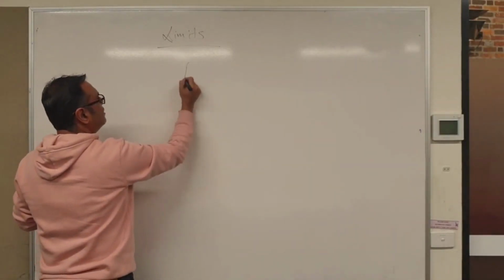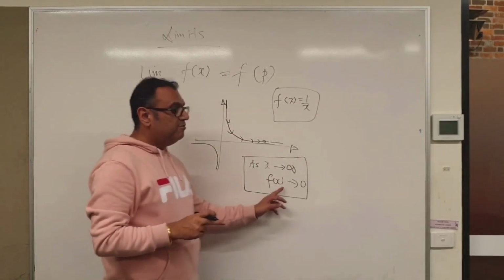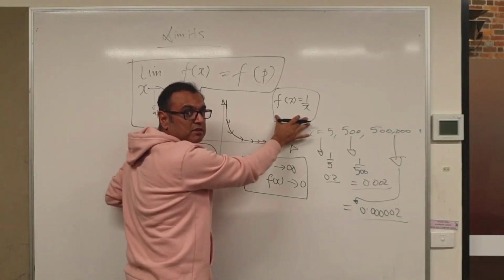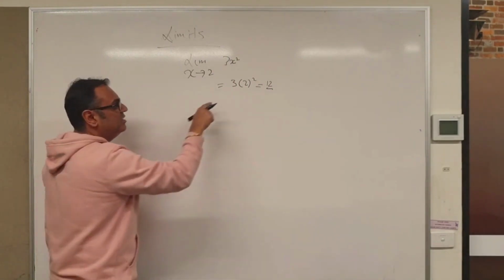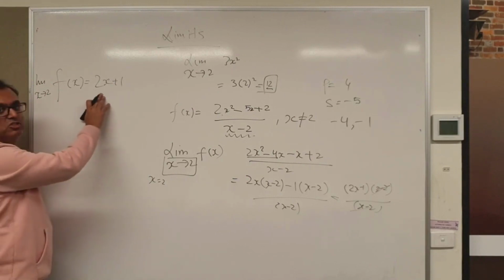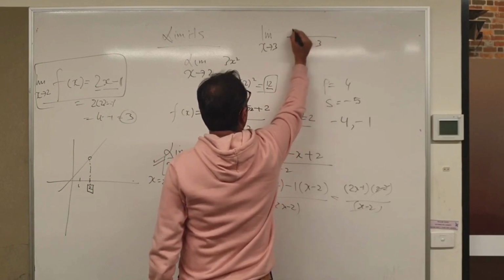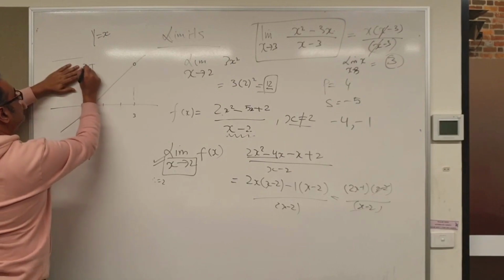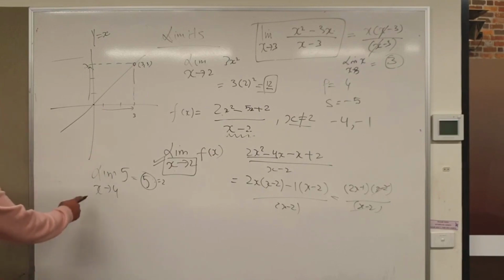Understanding Limits of the Product and Quotient Rule in Calculus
Welcome to our educational channel! In this video, we explore Understanding Limits of the Product and Quotient Rule in Calculus.

We'll delve into the subtleties of these fundamental calculus rules and how they play a crucial role in the concept of limits. Limits are at the core of calculus, and understanding how the Product and Quotient Rule apply to them can unlock a deeper comprehension of the subject.

We'll break down the theory, explore real-world applications, and provide you with practical examples to enhance your calculus knowledge. Whether you're a student or a curious learner, this video is designed to help you grasp the limits and possibilities of calculus.